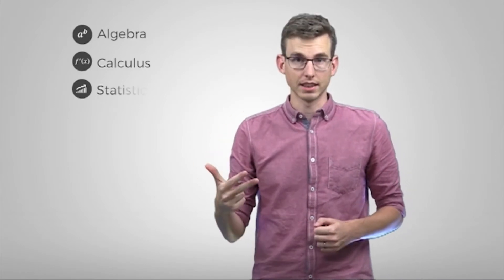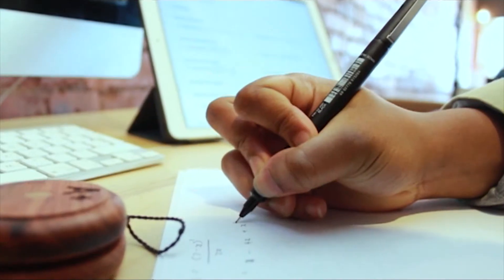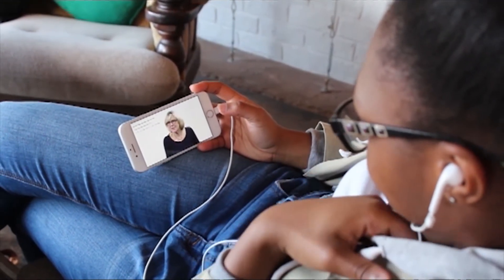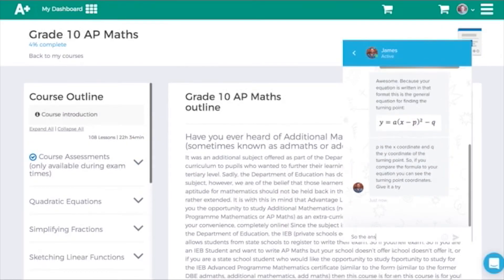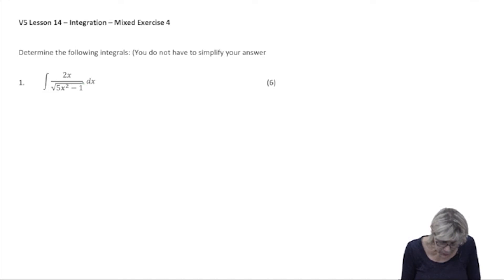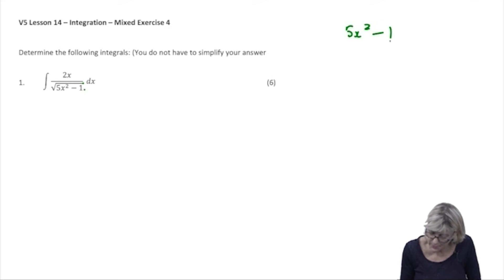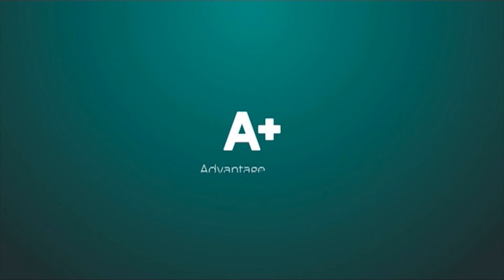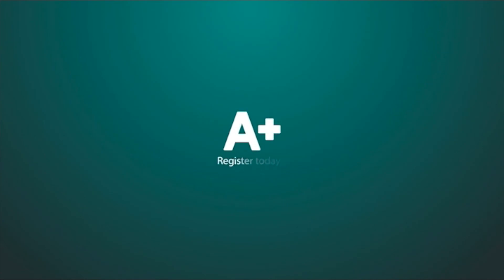AP Maths courses with Advantage Learn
Advantage Learn offers AP Maths courses in two ways – online and in-person. Our leading online courses enable learners to study AP Maths no matter what their location and also give learners the flexibility to study in their own time and at their own pace. The online courses include dedicated personal learning coaches who are focussed on helping each and every learner to succeed in this important subject. Alternatively, learners can study at one of our three in-person AP Maths centres located in Johannesburg and Durban.

Find out more about our AP Maths programme or join us